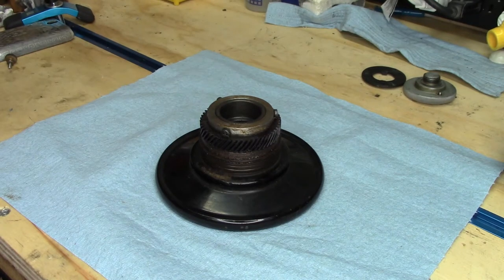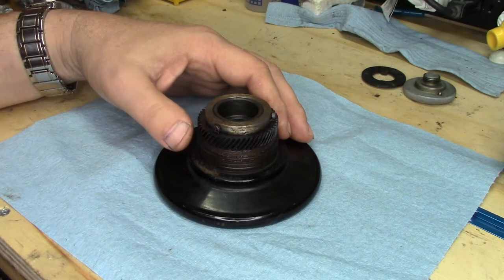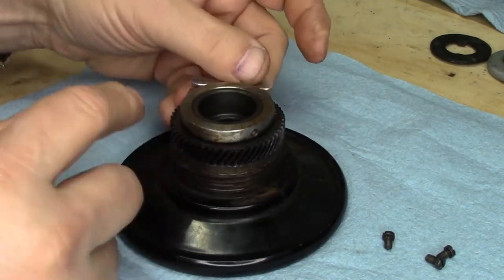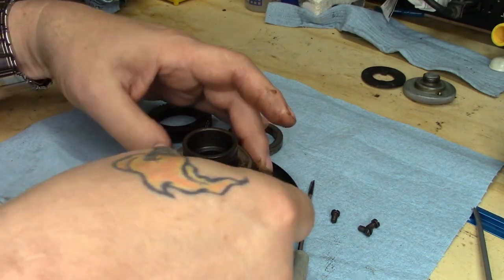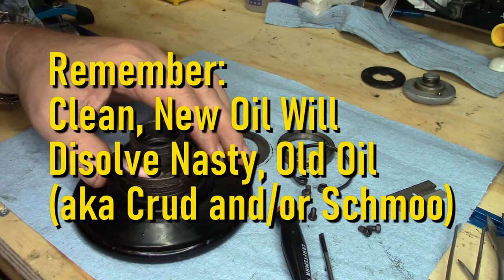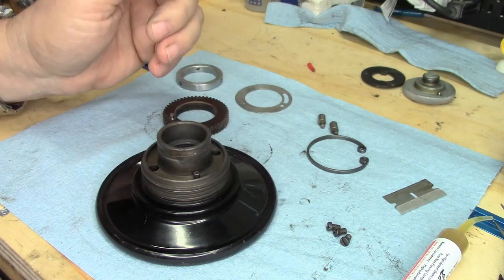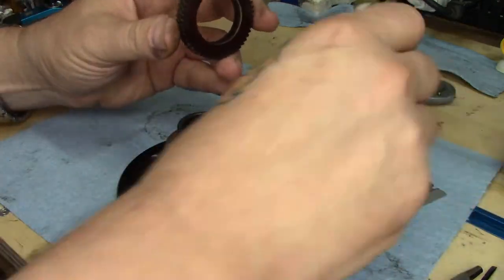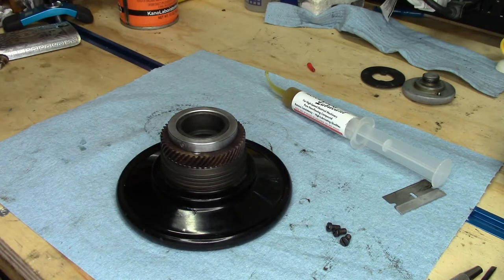Singer Potted Motor: Help With A Stuck Balance Wheel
This is a response to a viewer who is having issues taking apart her stuck balance wheel. I hope this helps!

00:00 Intro and titles
01:26 Start with the screws
02:00 Breaking through the Crud Welding
02:28 GENTLE prying with a THIN screwdriver
03:00 More Crud Welding..
03:41 The rest of the internals
04:23 New oil defeats old oil
04:55 It's clean, put it back together
07:38 Set the ring to gear clearance
10:00 Final thoughts